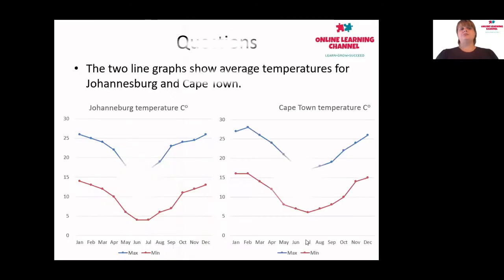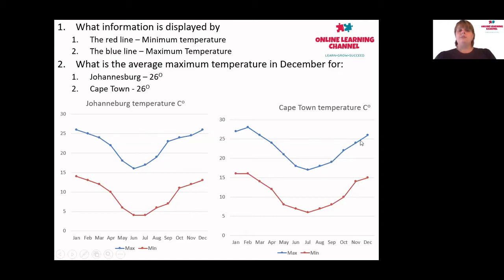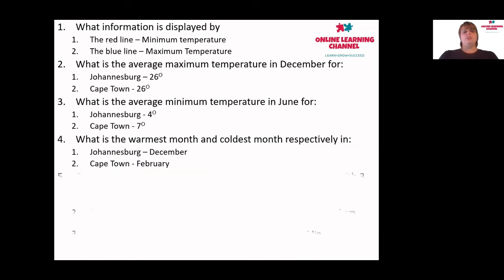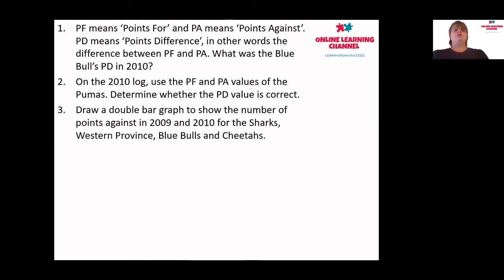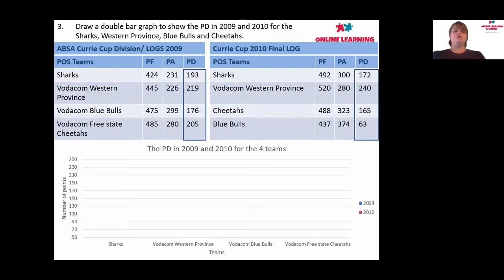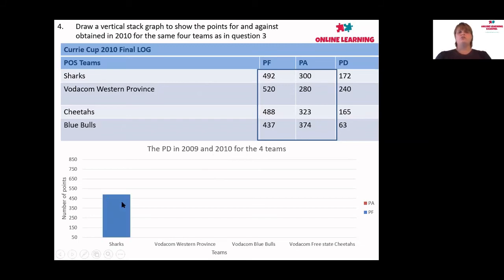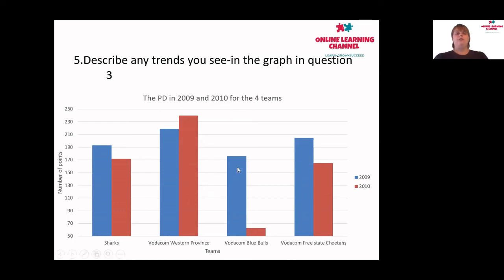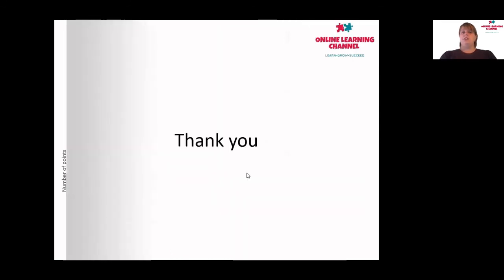Free school lessons online Grade 11 Mathematics Literacy - Lesson 6 for 2020.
This lesson will focus on data handling section 5.
This will focus on term 2 in 2020 during SA lock down. Keeping up to date with online learning for the CAPS curriculum.